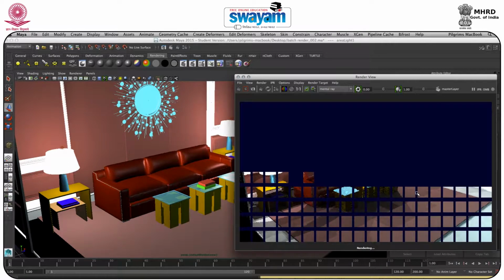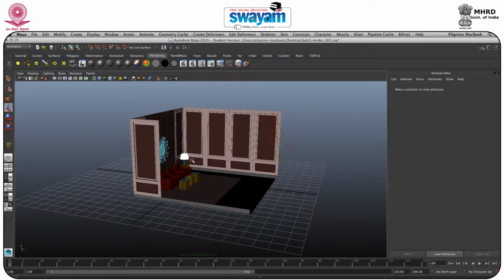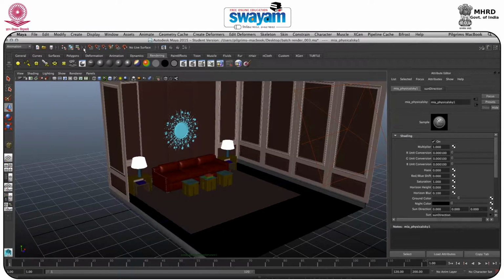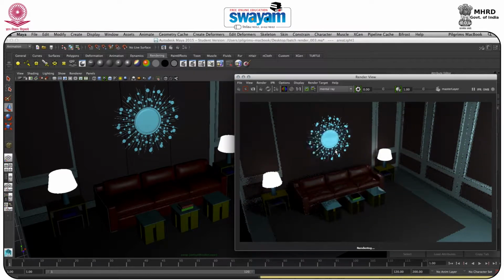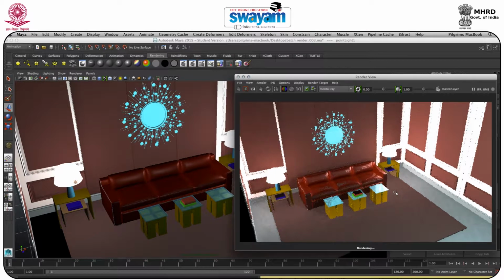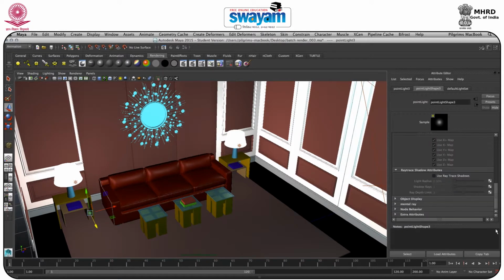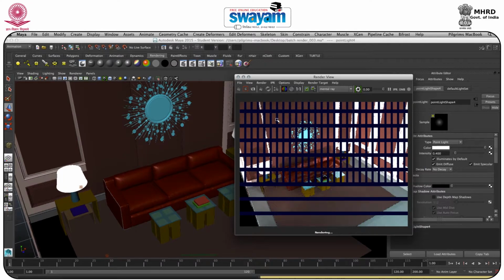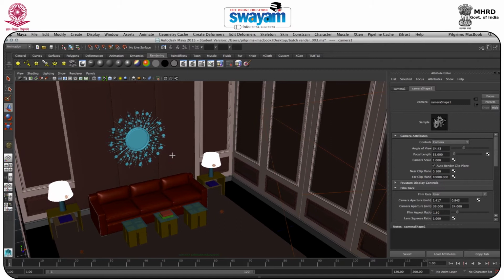012 camera and batch render _B